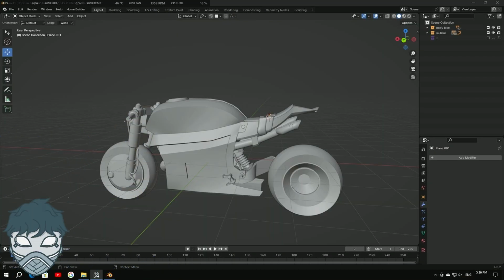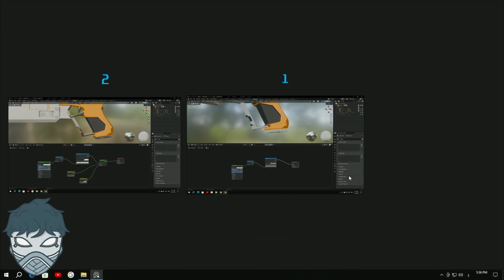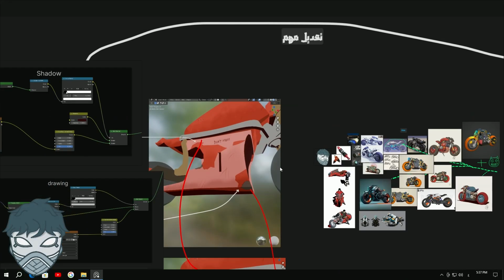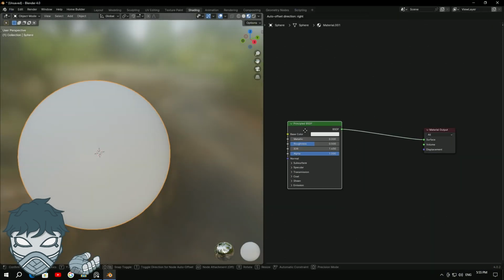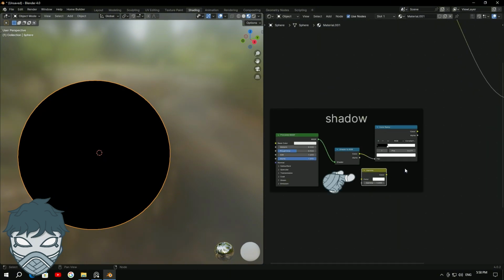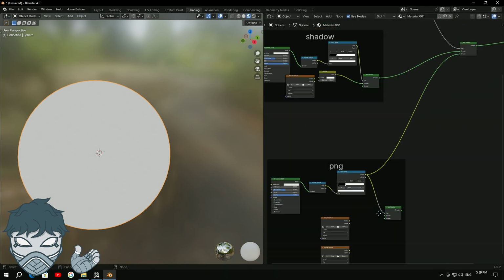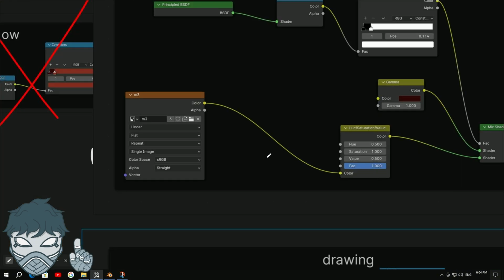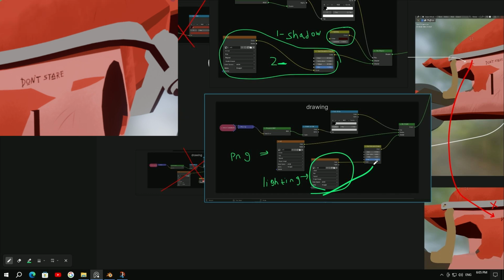2d bike part2 - blender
Join us as we explore the endless possibilities of digital art and design.